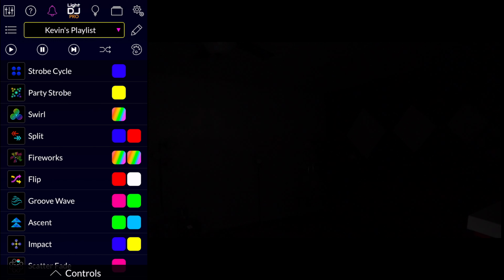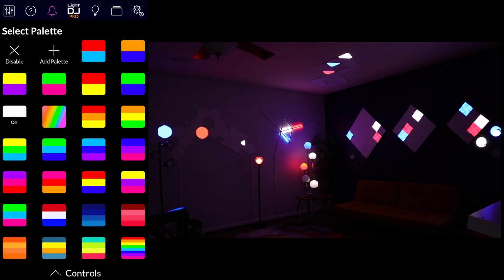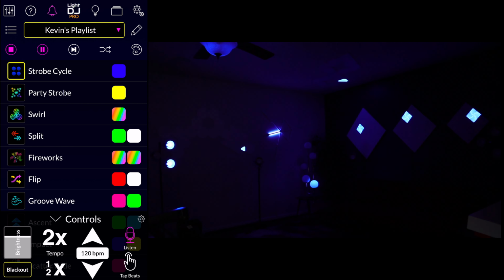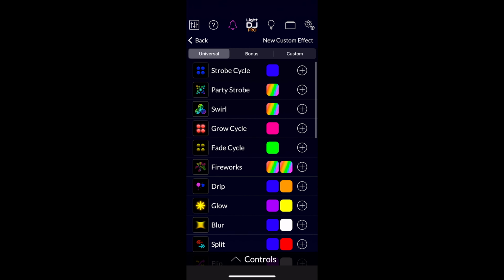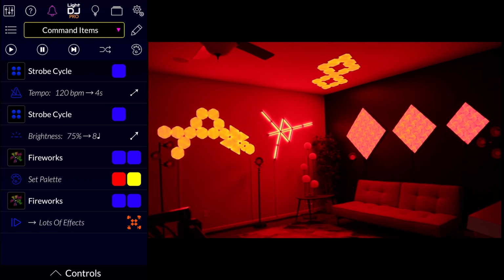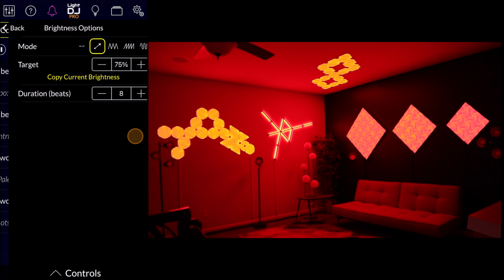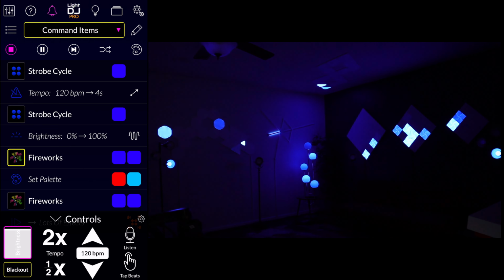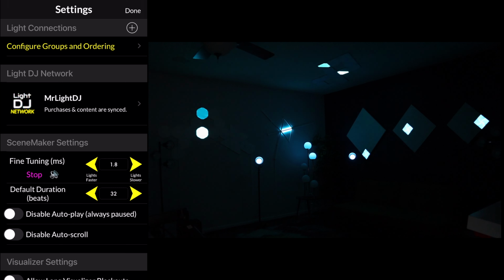Super SceneMaker Tutorial for Light DJ - Beat-Synced Effect Player for Hue Entertainment & Nanoleaf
Learn more about the Super SceneMaker controller for Light DJ, a beat-synced looping effect player.

Light DJ works with lights from Philips Hue & LIFX, and Nanoleaf Panels.

Lights used in this demo:
Philips Hue Lights
Nanoleaf Lines
Nanoleaf Shapes Hexagons
Nanoleaf Shapes Triangles
Nanoleaf Shapes Mini-Triangles
Nanoleaf Canvas (Squares)
Nanoleaf Aurora (on ceiling): Retired